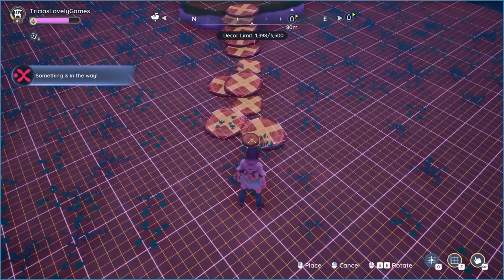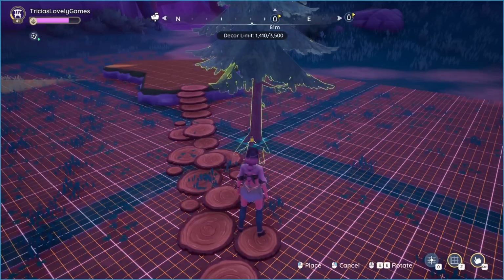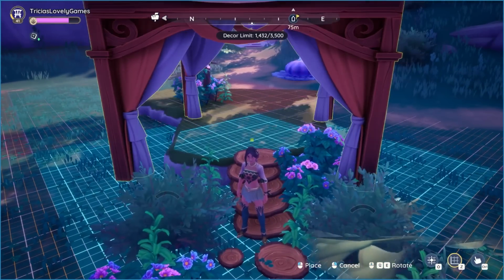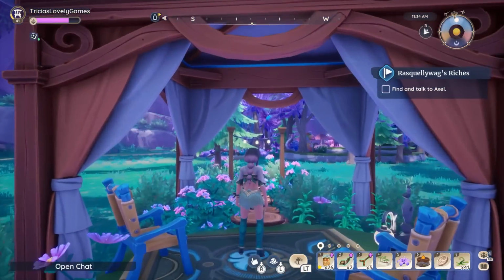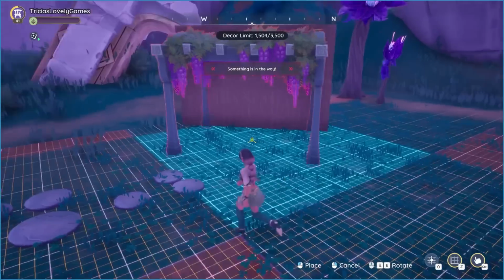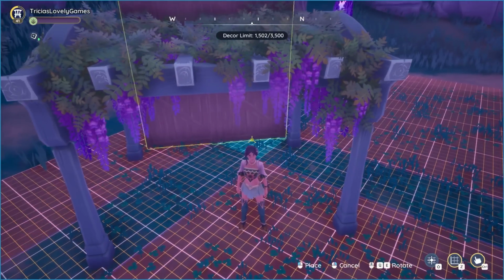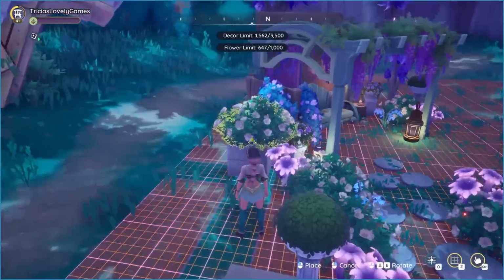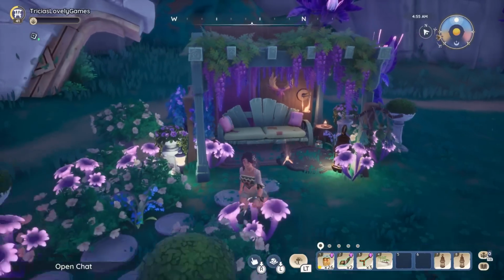Two Easy Filler Decorating Ideas in Palia!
Hi guys! Here are two filler decorating ideas for your Palia plot! Enjoy!